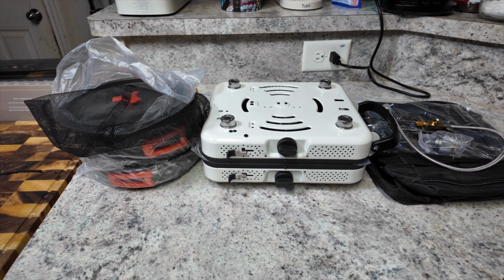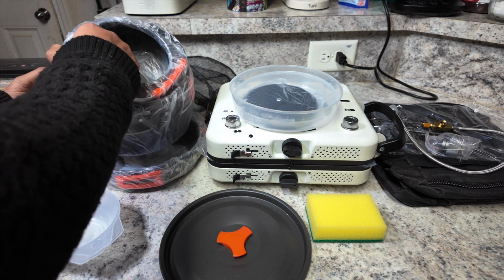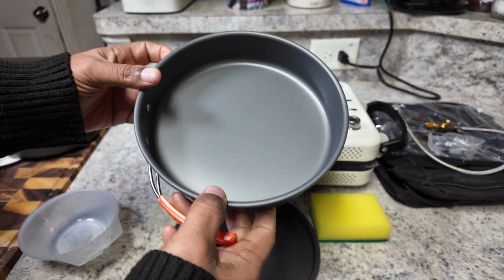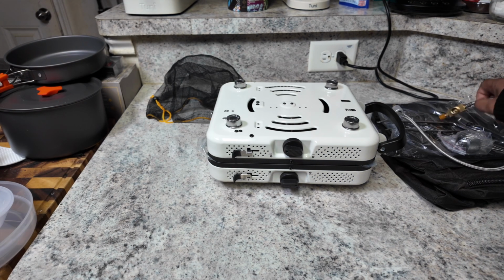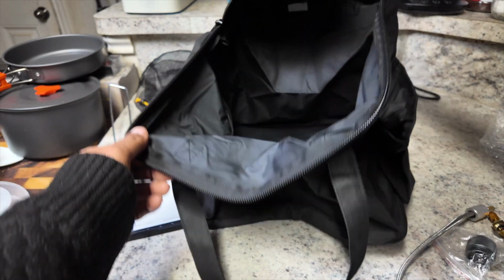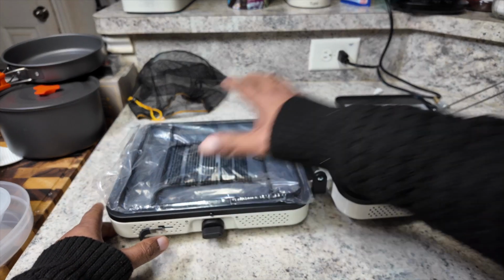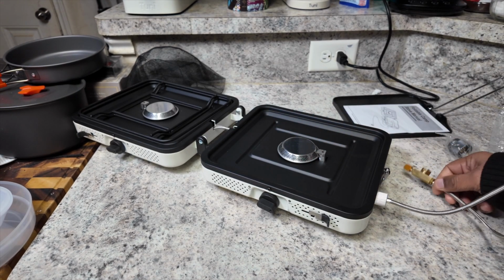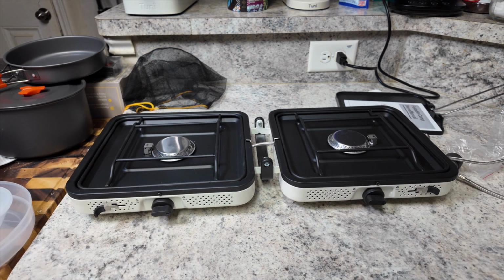Portable 2 Burner Camping Stove